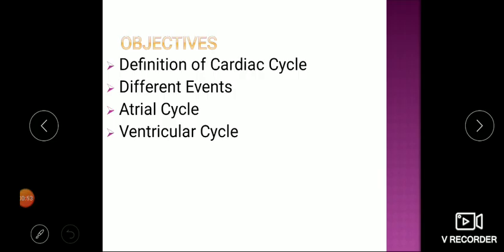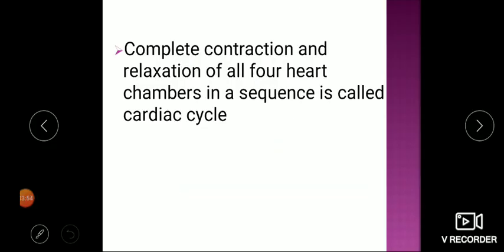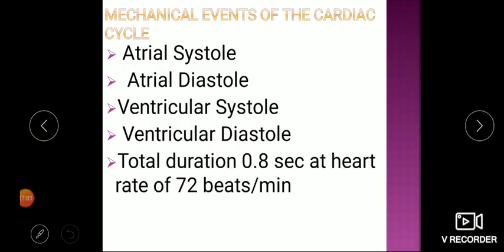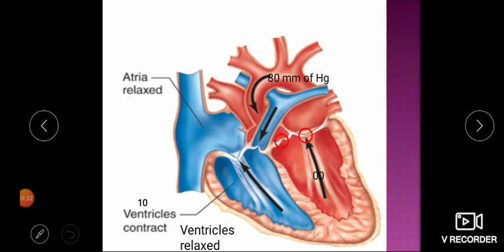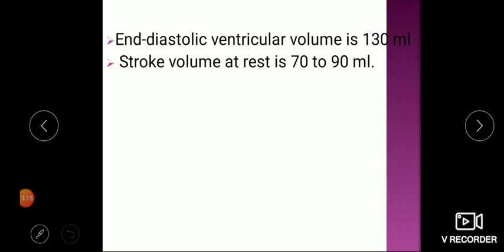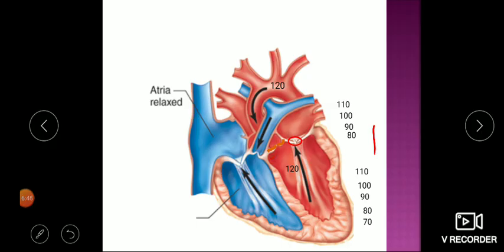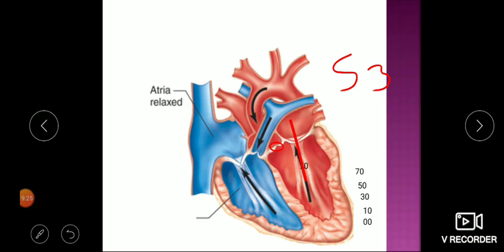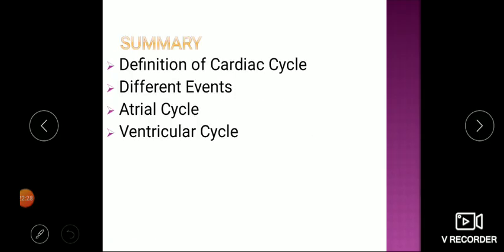Cardiac Cycle- Part I